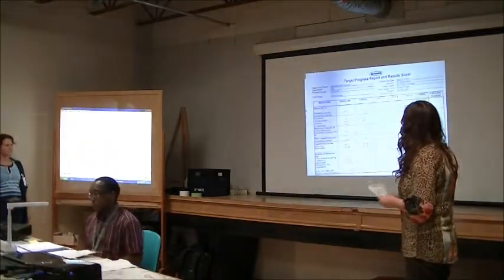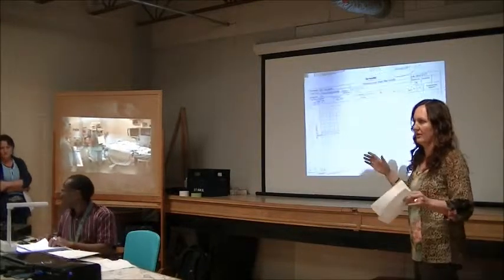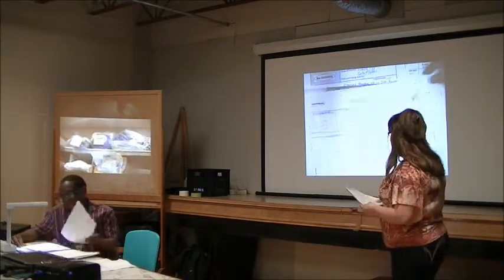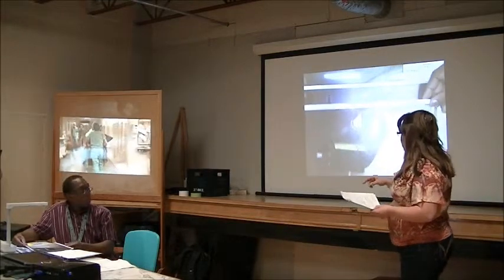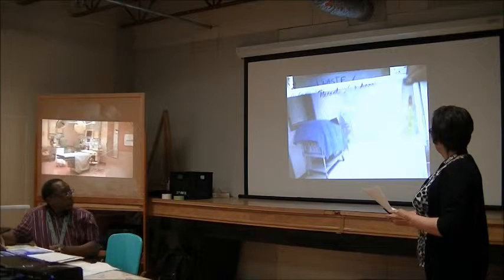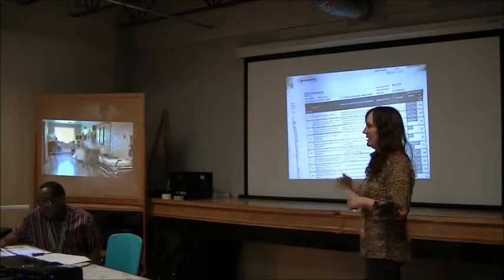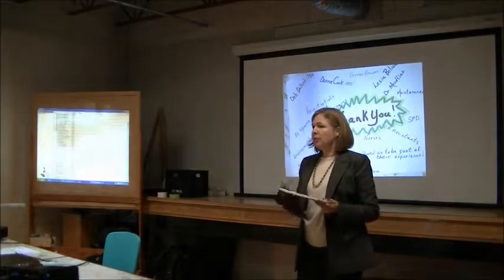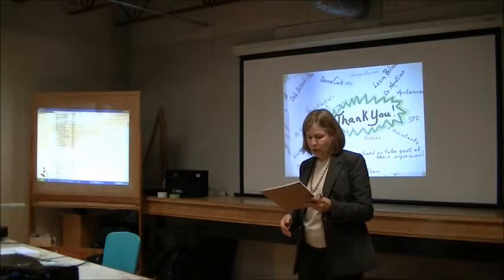RPIW #3 Report Out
This is the Report Out for the third Rapid Process Improvement Workshop for the Prince Albert Parkland Health Region. Its goal was to reduce wait time for patients by decreasing Operating Room turnover time.